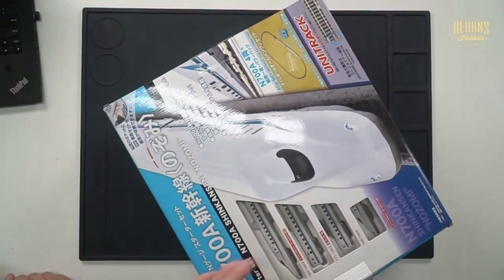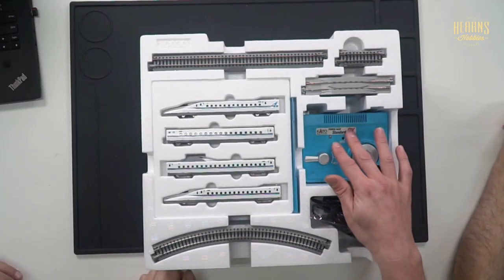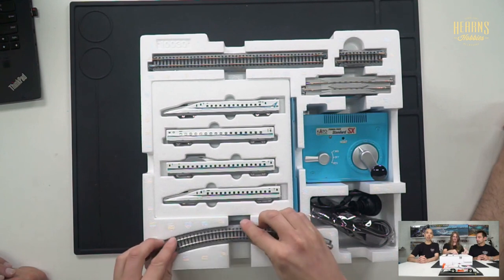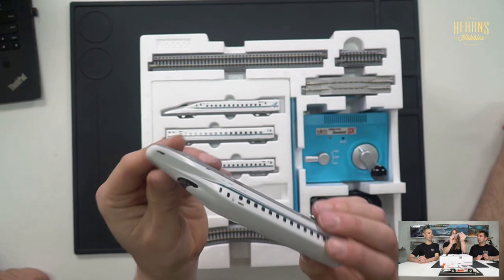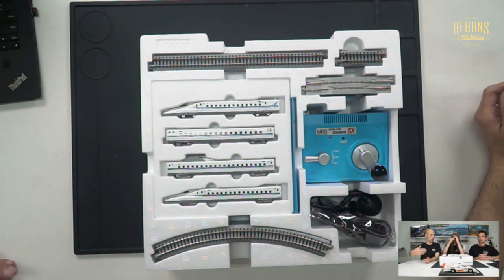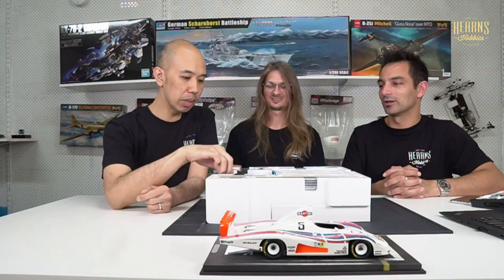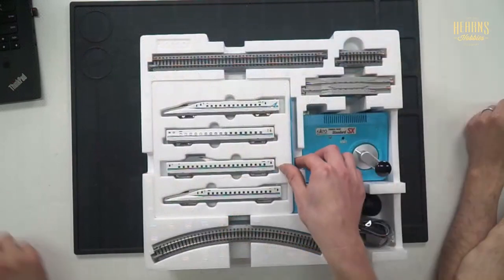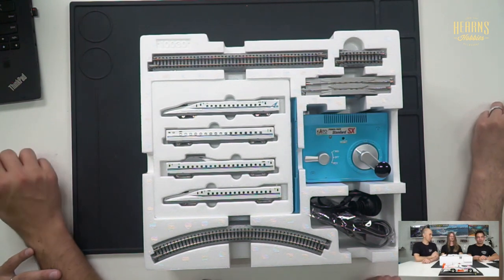Shinkansen Bullet Train Unboxing Live | Kato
Marlin shows Nic and BJ the Kato N700A Nozomi train set in N scale.

Nozomi (のぞみ, "Wish" or "Hope") is the fastest train service running on the Tōkaidō & San'yō Shinkansen lines in Japan. The service stops at only the largest stations, and along the stretch between Shin-Ōsaka and Hakata, Nozomi services using N700 series equipment reach speeds of 300 km/h (186 mph). The trip between Tokyo and Osaka, a distance of 515 kilometres (320 mi), takes 2 hours 21 minutes on the fastest Nozomi service.

The trains stop at fewer stations than the Hikari and Kodama trains. On the Tōkaidō Shinkansen between Tokyo and Shin-Ōsaka, Nozomi trains stop only at Shinagawa, Shin-Yokohama, Nagoya and Kyōto. On the Sanyō Shinkansen between Shin-Ōsaka and Hakata, all Nozomi trains stop at Shin-Kobe, Okayama, Hiroshima and Kokura, with certain trains also stopping at additional stations.